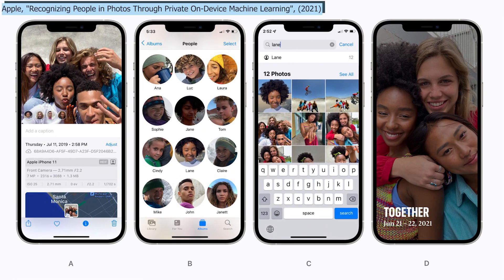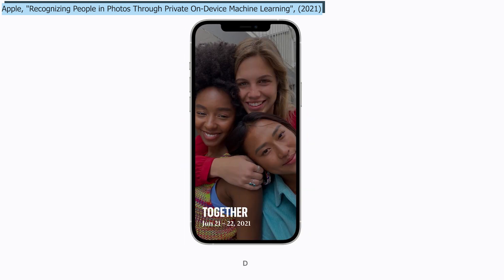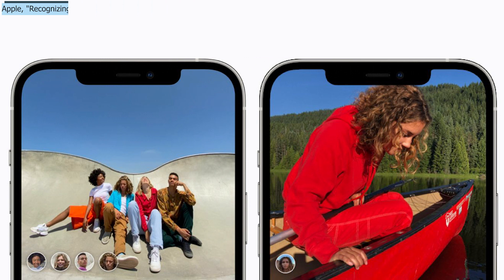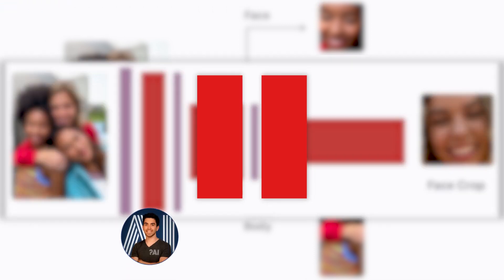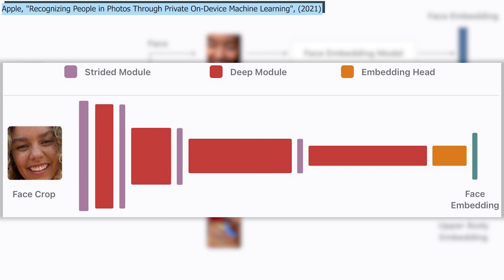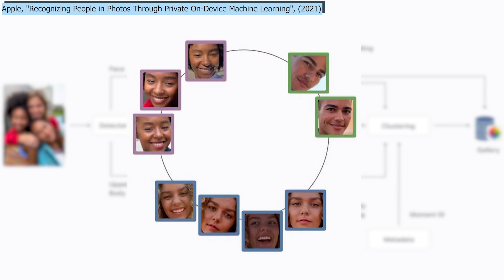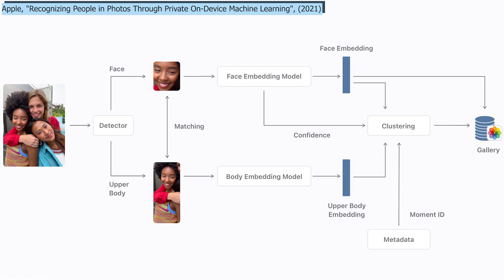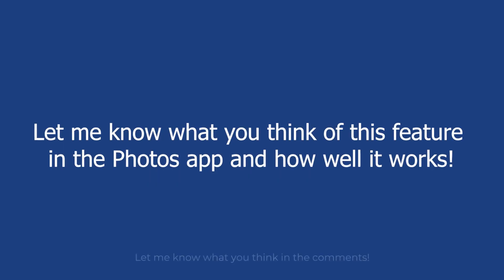How Does Apple Identify Who's in Your pictures?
►Apple, "Recognizing People in Photos Through Private On-Device Machine Learning", (2021),